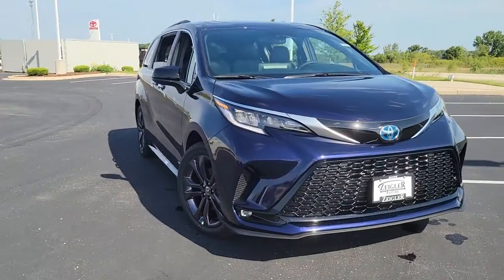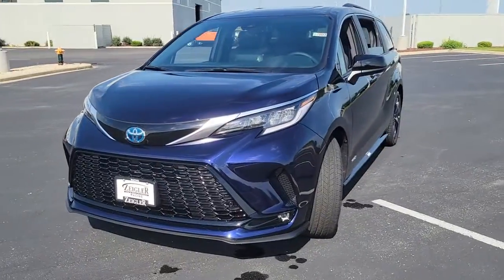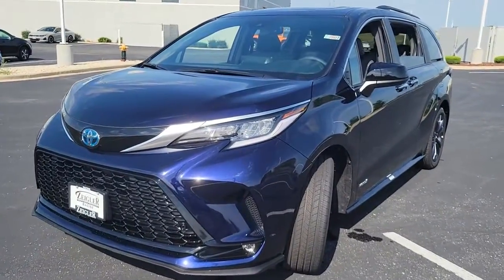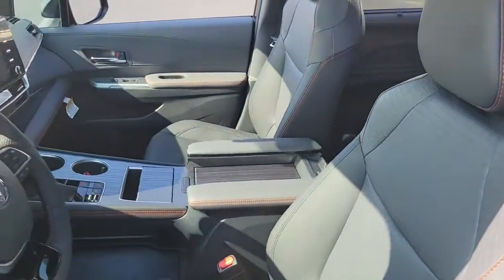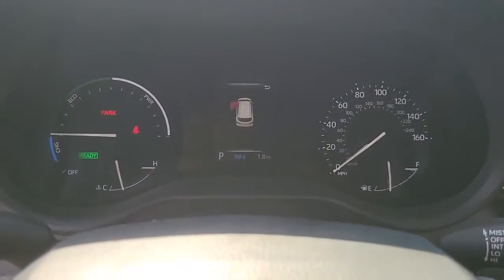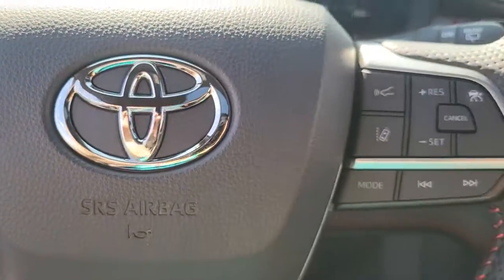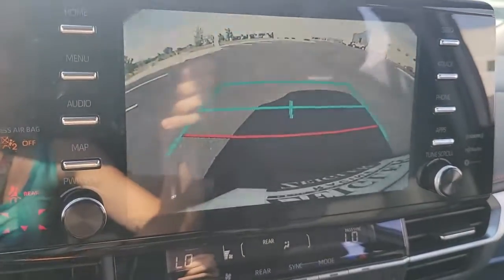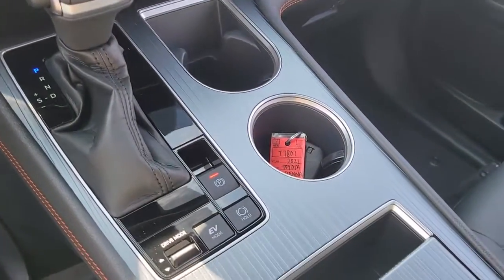2021 Toyota Sienna Mt Pleasant, Sturtevant, Sylvania, Yorkville, Union Grove, WI T7807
Blueprint New 2021 Toyota Sienna available in Mt Pleasant, WI at Zeigler Toyota of Racine. Servicing the Mt Pleasant, Sturtevant, Sylvania, Yorkville, Union Grove, WI area.

Axle Ratio: TBA,Wheels: 20 Dark Alloy,Front Heated Bucket Seats,SofTex Seat Trim,Radio: Premium Audio,Roof Rails,All Weather Floor Liners (TMS),First Aid Kit (TMS),4-Wheel Disc Brakes,Air Conditioning,Electronic Stability Control,Front Bucket Seats,Leather Shift Knob,Navigation System,Power Liftgate,Spoiler,Tachometer,3rd row seats: split-bench,ABS brakes,Alloy wheels,Auto-dimming door mirrors,Automatic temperature control,Brake assist,Bumpers: body-color,Delay-off headlights,Door auto-latch,Driver door bin,Driver vanity mirror,Dual front impact airbags,Dual front side impact airbags,Four wheel independent suspension,Front anti-roll bar,Front dual zone A/C,Front fog lights,Front reading lights,Fully automatic headlights,Garage door transmitter: HomeLink,Heated door mirrors,Heated front seats,Illuminated entry,Knee airbag,Leather steering wheel,Low tire pressure warning,Occupant sensing airbag,Outside temperature display,Overhead airbag,Overhead console,Panic alarm,Passenger door bin,Passenger seat mounted armrest,Passenger vanity mirror,Power door mirrors,Power driver seat,Power moonroof,Power passenger seat,Power steering,Power windows,Radio data system,Rear air conditioning,Rear anti-roll bar,Rear dual zone A/C,Rear reading lights,Rear side impact airbag,Rear window defroster,Rear window wiper,Reclining 3rd row seat,Remote keyless entry,Speed control,Speed-sensing steering,Split folding rear seat,Steering wheel mounted audio controls,Sun blinds,Telescoping steering wheel,Tilt steering wheel,Traction control,Trip computer,Turn signal indicator mirrors,Variably intermittent wipers,Front beverage holders,Auto-dimming Rear-View mirror,8 Speakers,Lane Departure Warning System,Compass,Driver's Seat Mounted Armrest,AM/FM radio: SiriusXM,Exterior Parking Camera Rear,Auto High-beam Headlights,Emergency communication system: Safety Connect with 3-year trial,Apple CarPlay/Android Auto